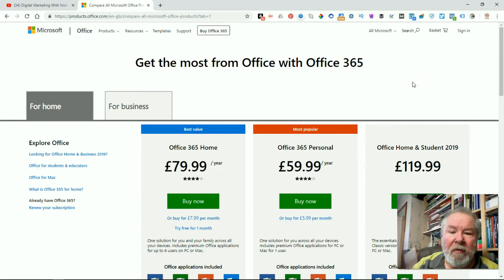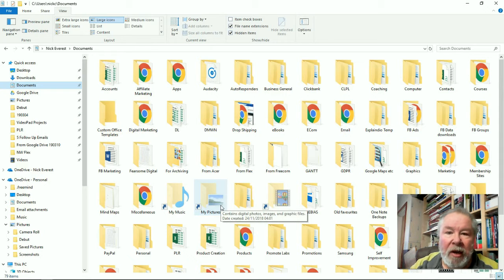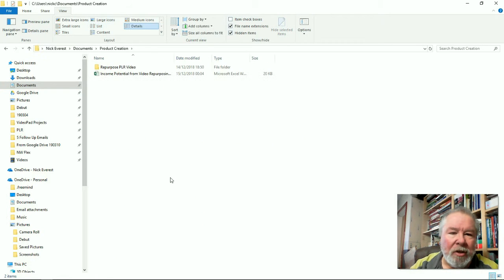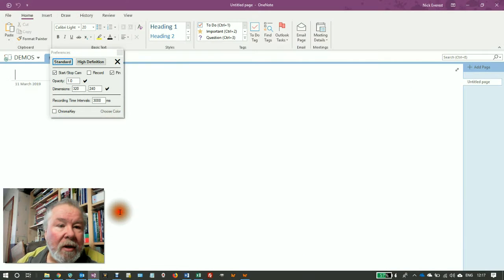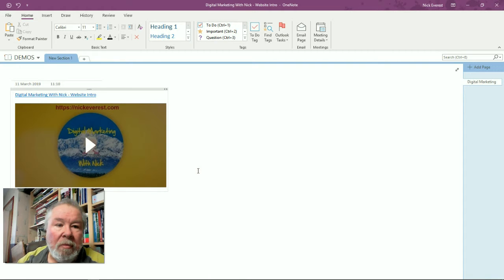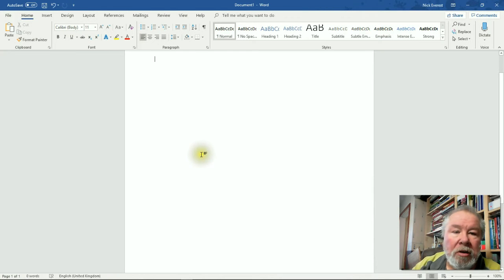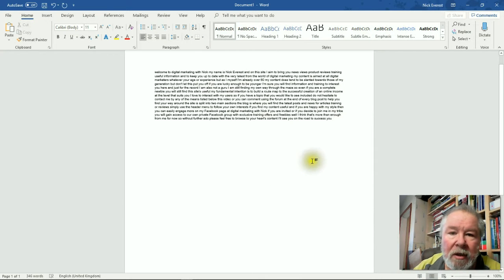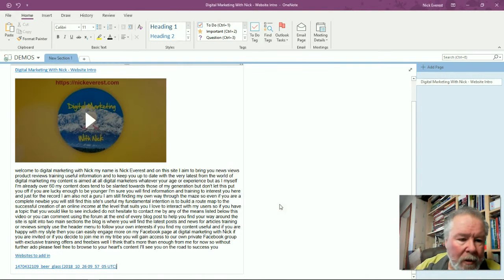Tips and Tricks Transcribing Video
Using YouTube and MS Word to create editable transcriptions of videos, and using One Note to organise information from various sources and file types